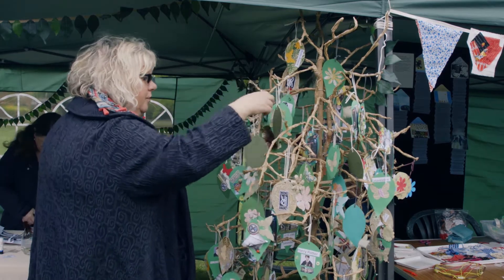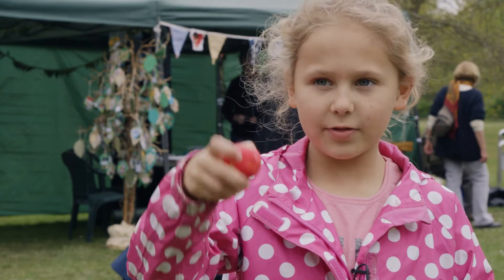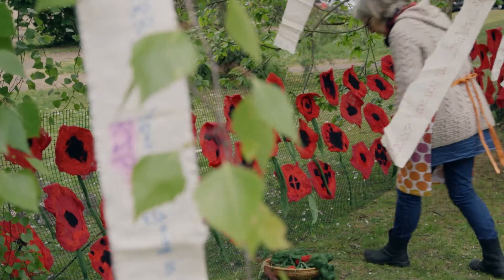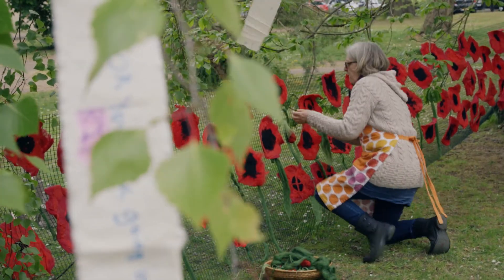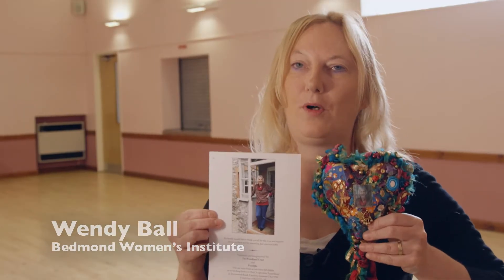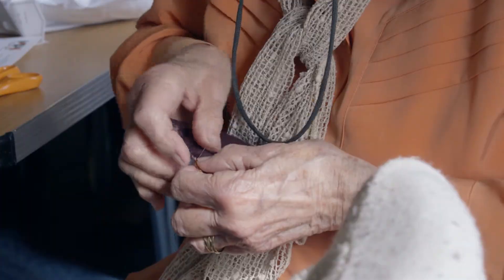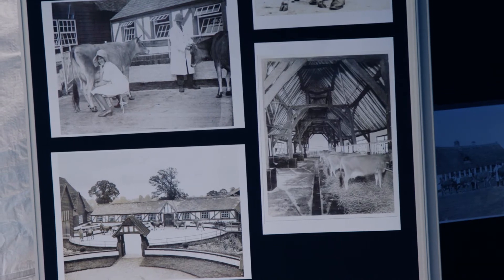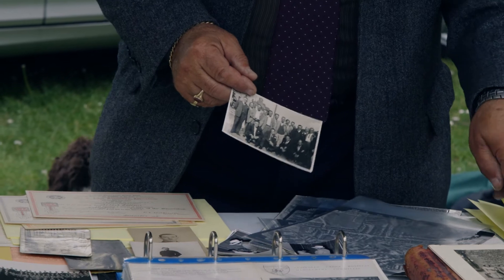Handmade Heritage Day 2017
After the success of the Leavesden Heritage Day event in 2016, Arts Development on behalf of the Three Rivers District Council Leisure Team pursued further financial support from Heritage Lottery Fund to run the Handmade Heritage Day. The £8.8k they secured helped with costs towards the event, as well as supporting a unique community project beforehand and a legacy film screening.